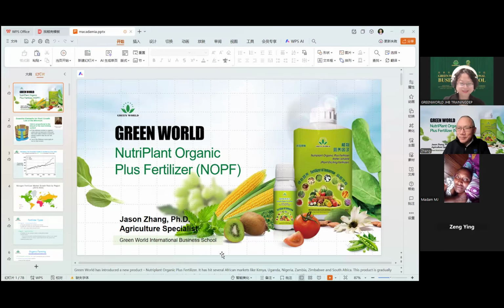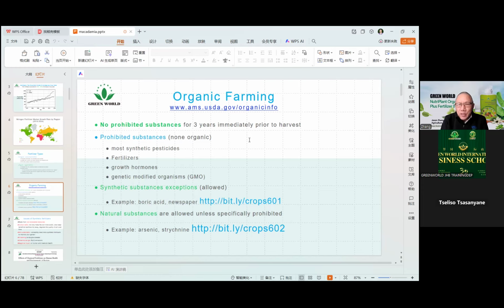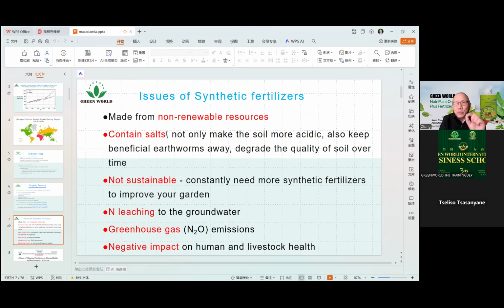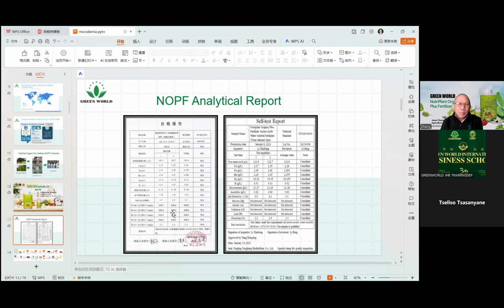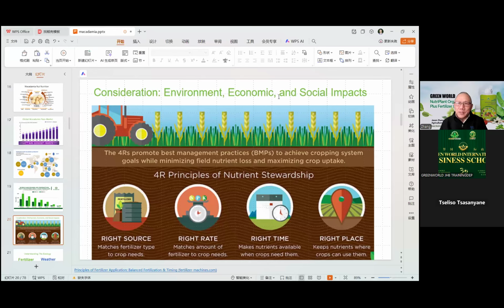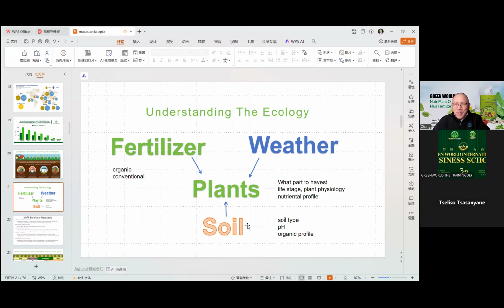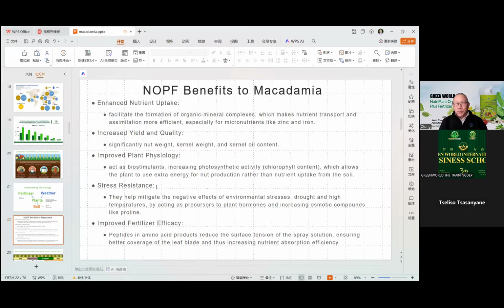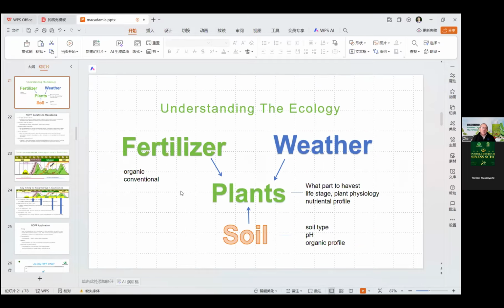GREEN WORLD NUTRIPLANT ORGANIC PLUS FERTILIZER by Prof. Zhang from New York, USA - 20251101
Professor Zhang from New York, USA, at Dr. Deming Li's invitation, had an open discussion on "Green World Nutriplant Organic Plus Fertilizer".